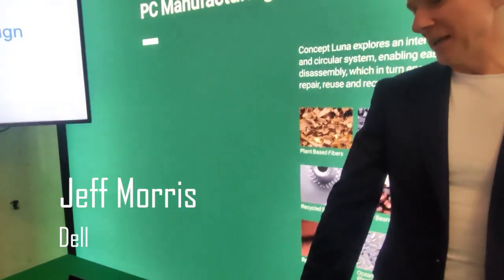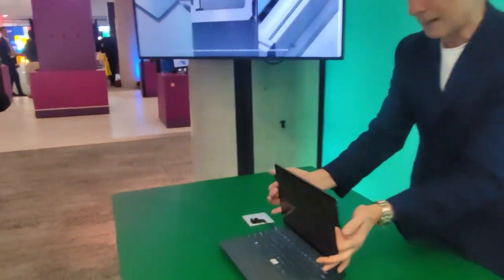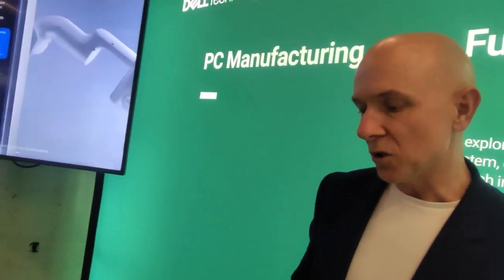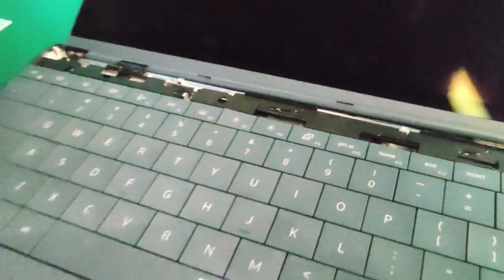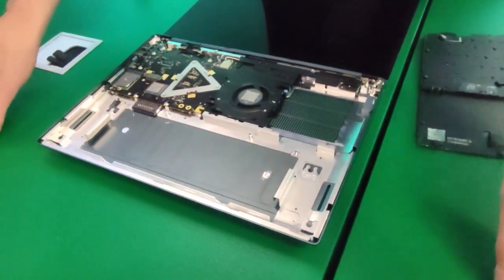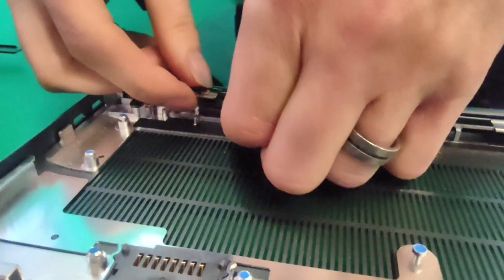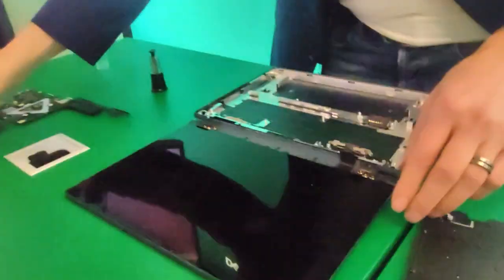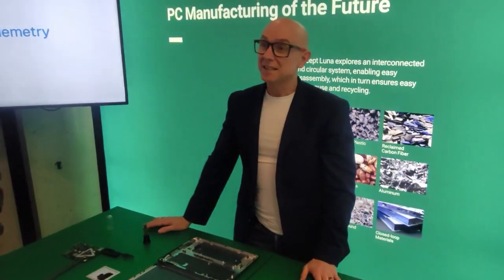Dell demonstrates Concept Luna laptop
Jeff from Dell gives a concept Luna demo where he totally disassembles a laptop with modular, replaceable components. This is Concept Luna and it's an exercise to see how future laptops can be made so that they're repairable, upgrade-able and more sustainable.